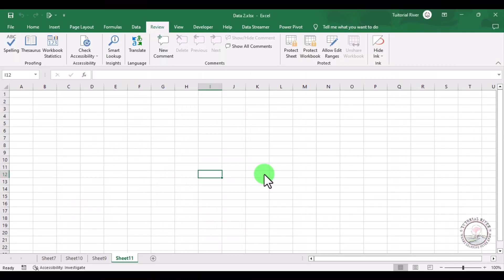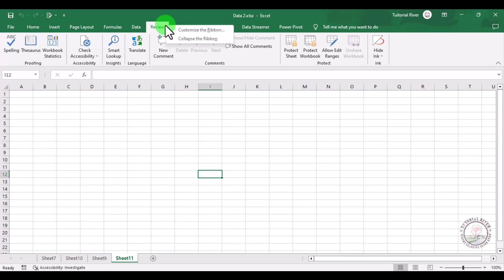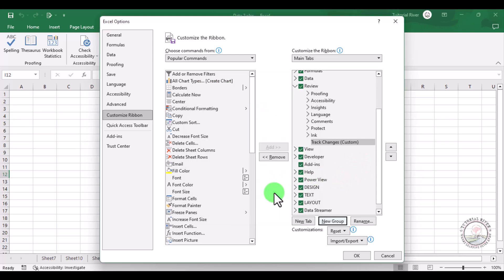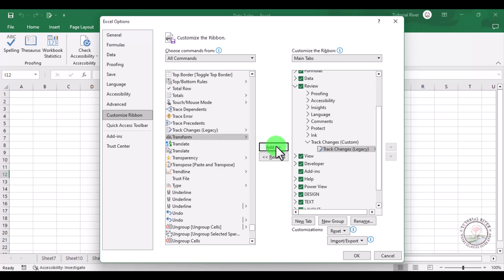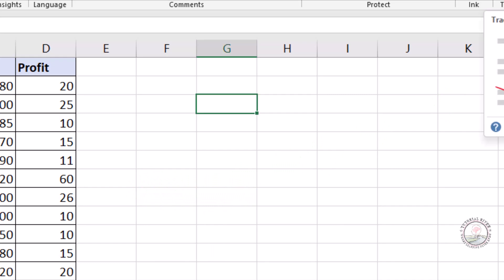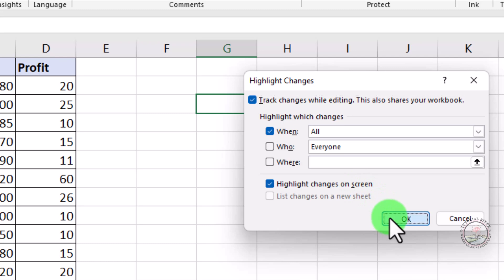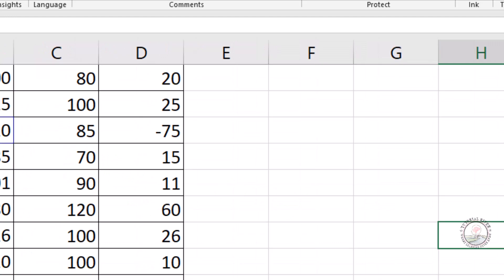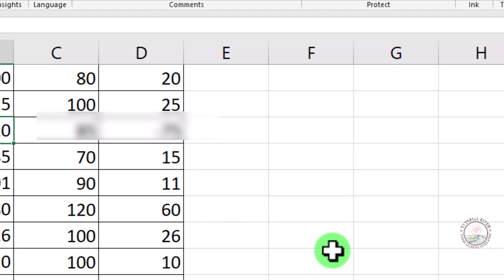How to Enable and Use Track Changes in Excel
The tutorial shows how to track changes in Excel: highlight changes on screen, list changes in a separate sheet, accept and reject changes, as well as monitor the last changed cell.

When collaborating on an Excel workbook, you may want to keep track of the changes that have been made to it. This could be especially useful when the document is almost finished and your team is making the final revisions.

On a printed copy, you could use a red pen to mark edits. In an Excel file, you can review, accept or reject changes electronically by using the Track Changes feature specially designed for it. Furthermore, you can monitor the latest changes by using the Watch Window.